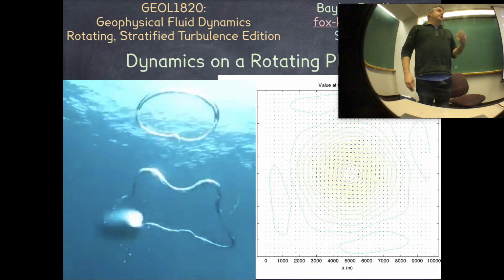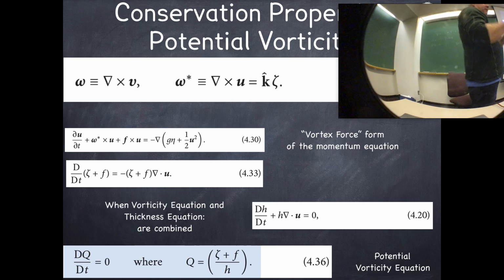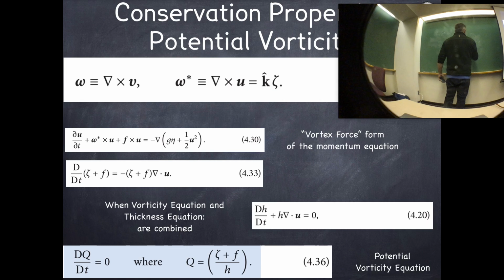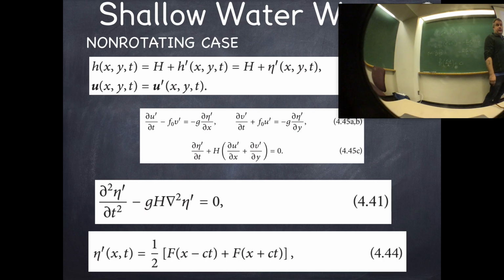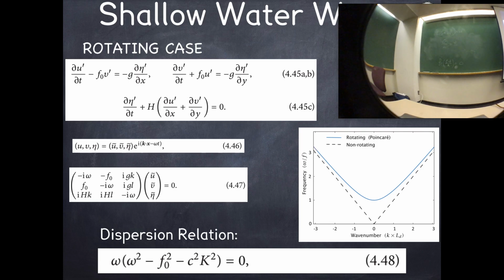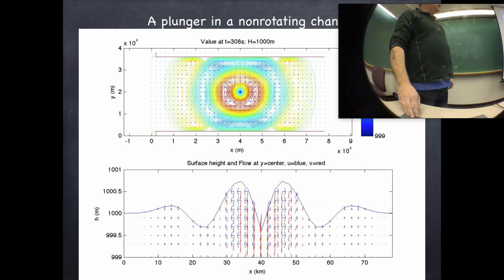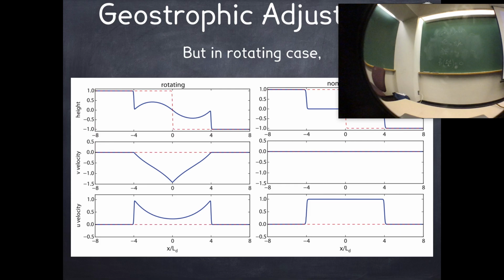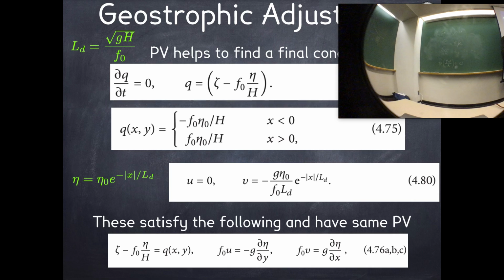GEOL1820: GFD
Geostrophic Adjustment